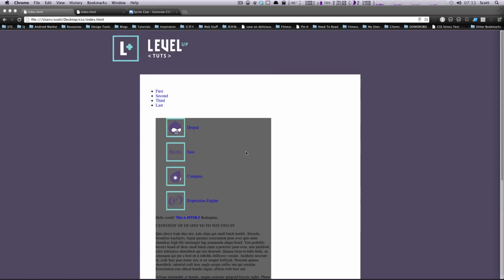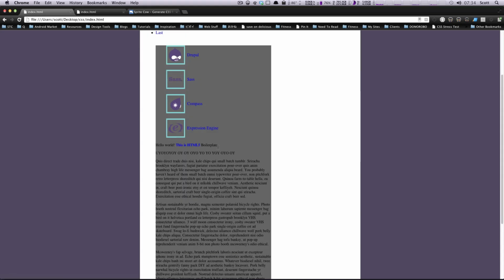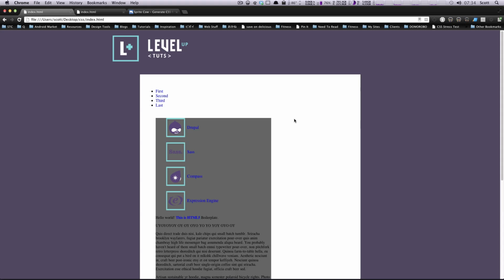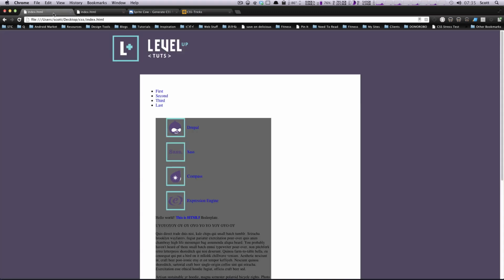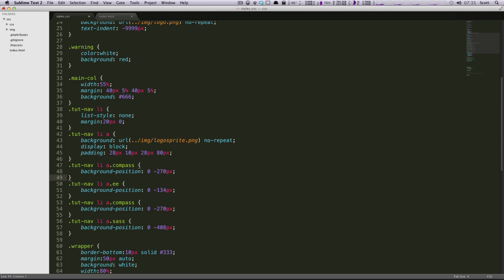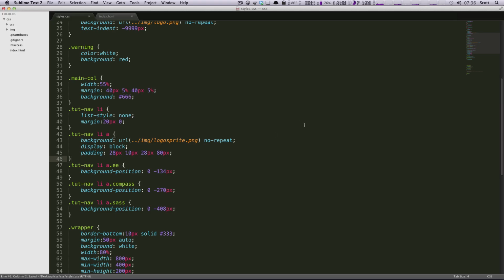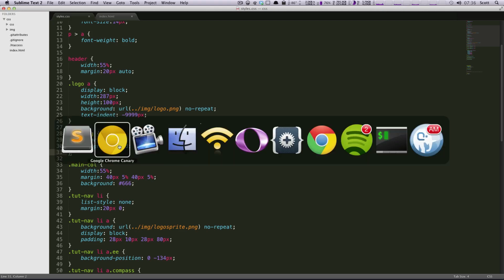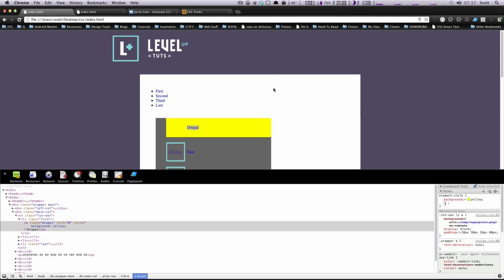CSS Tutorials #22 - What's Next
The 22nd tutorial in the CSS tutorial series. In this lesson, I'll be showing were to go now that you have the css techniques to build websites.